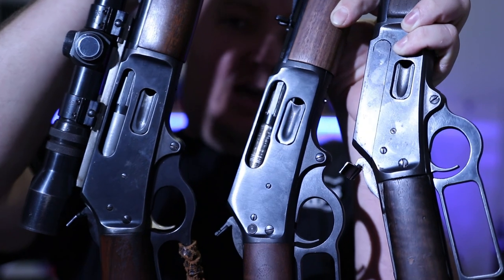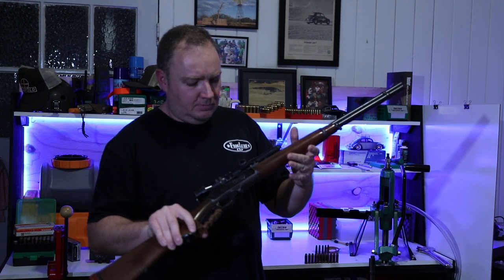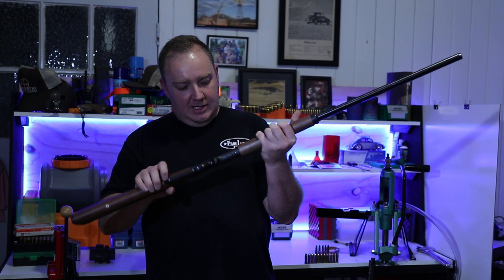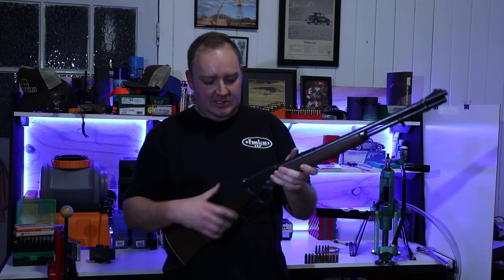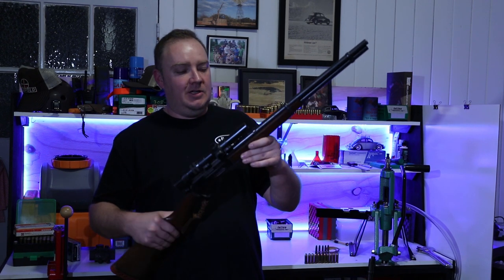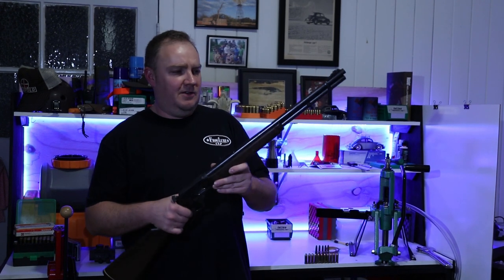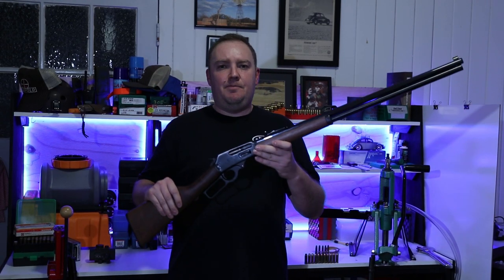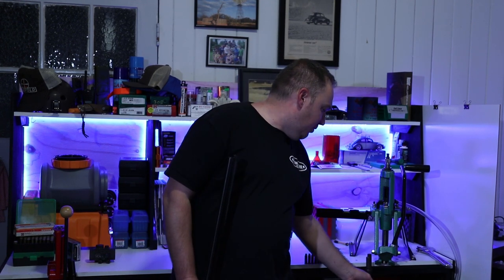336 vs 1894 vs 1895 Whats the difference?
This is not a technical comparison. As your'll learn from watching the video, the technical differences are not important. Especially if your probably watching this video trying to make a choice.

I'm sure there are some exceptions to the examples given, please feel free to mention them in the discription. If someone provides a full list I will pin the comment to the top!

Let me know if there are any other details you are keen to see.